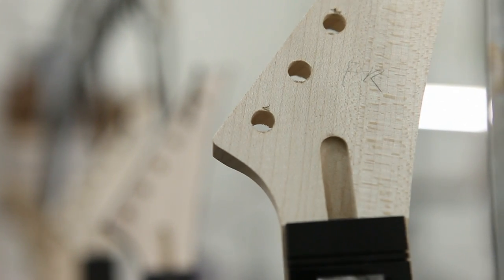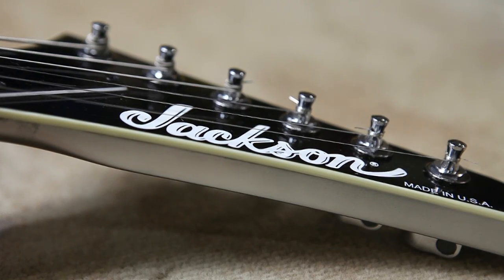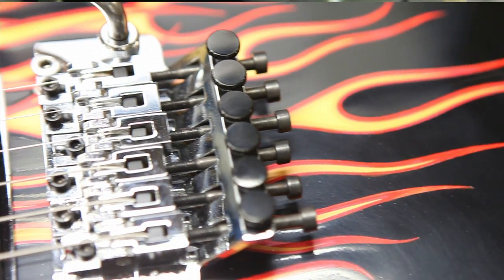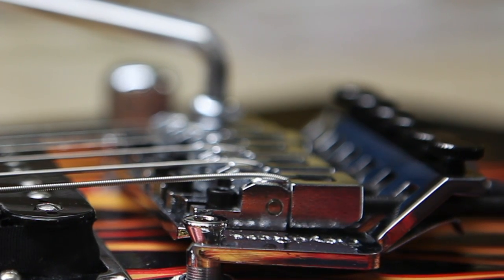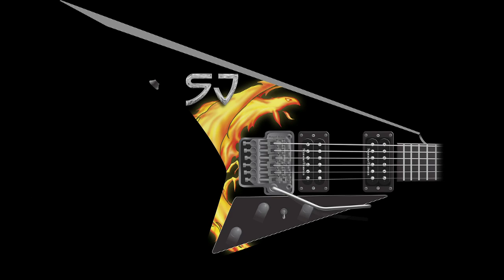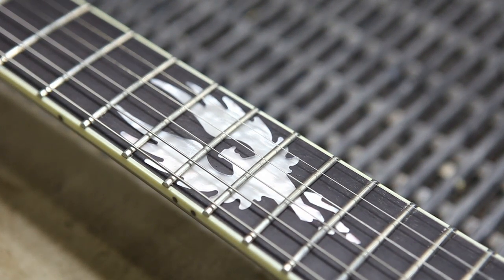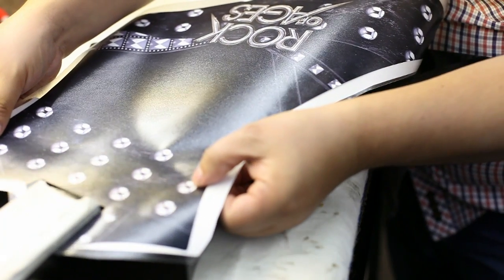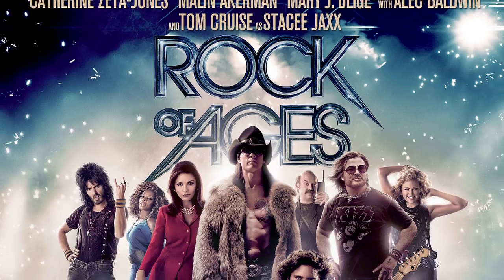Jackson's Mike Shannon on the Guitars in Rock of Ages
Rock of Ages producers turned to Jackson Senior Master Builder Mike Shannon when they needed authentically designed mid-'80s Jackson guitars. Here Shannon details how, after considering several classic Jackson body shapes, he and the film's producers arrived at a Kelly body style with a distinctive finish for mega-star Stacee Jaxx (Tom Cruise).